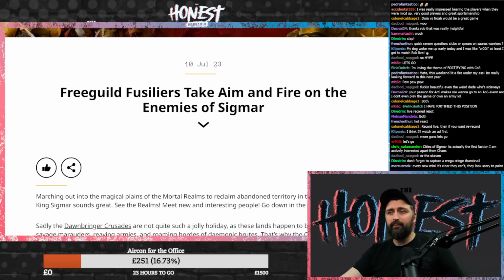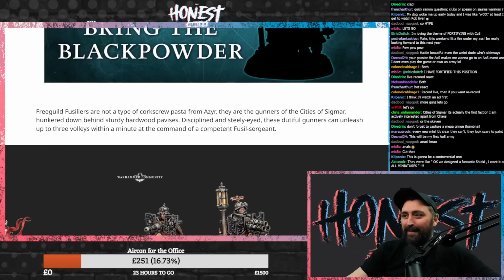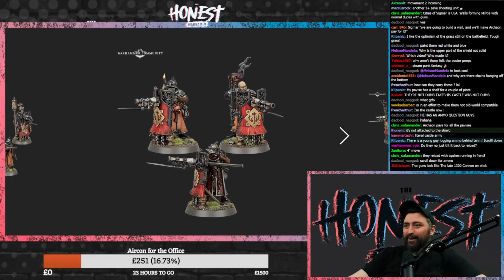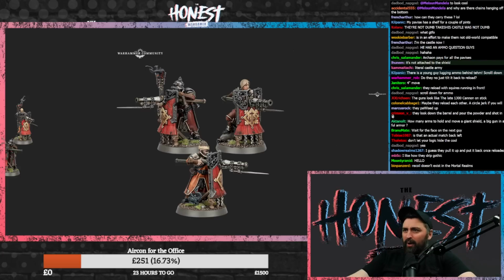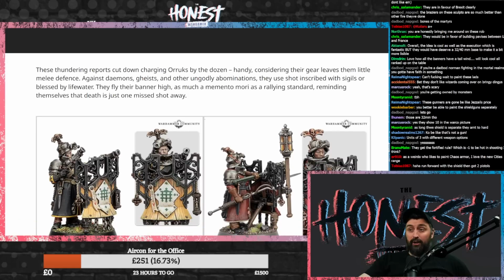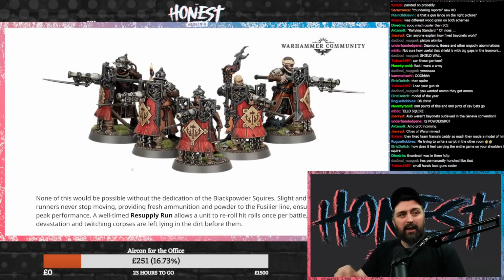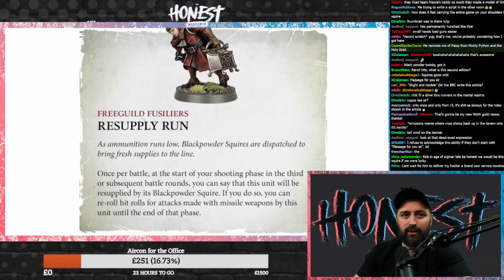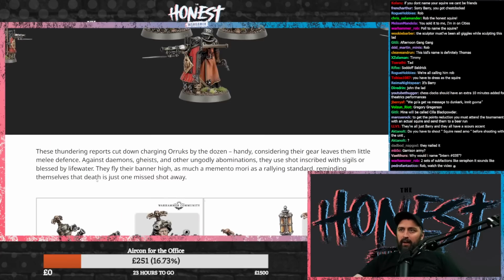From Heroes to Has-beens: Cities of Sigmar Take the Throne from Stormcast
Welcome to TheHonestWargamer.